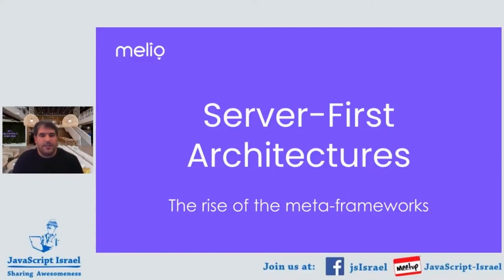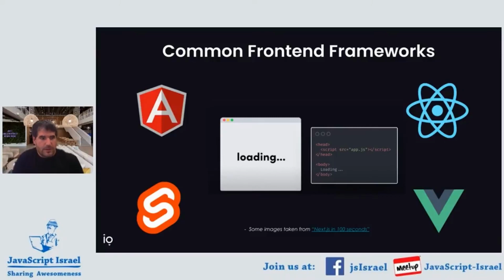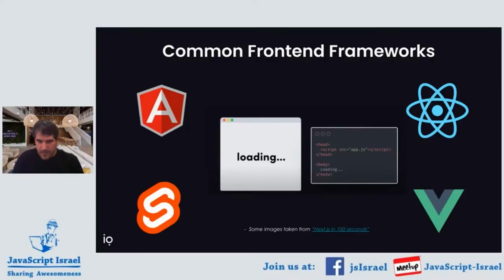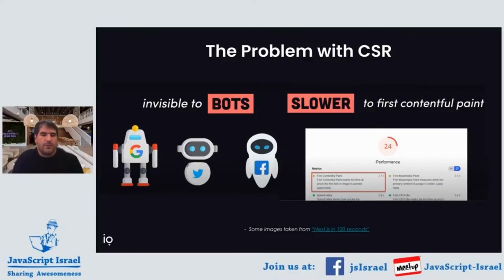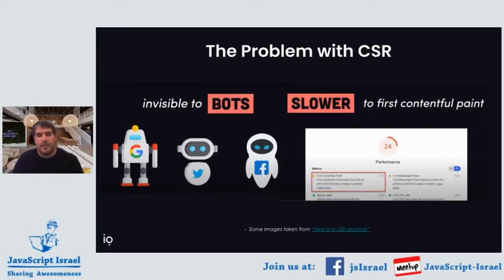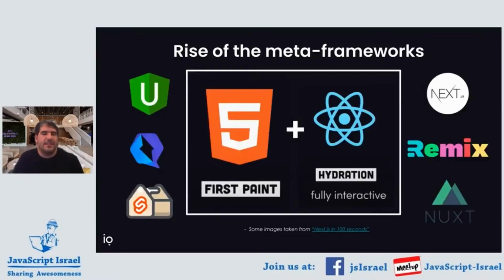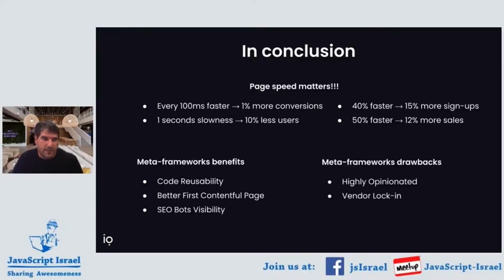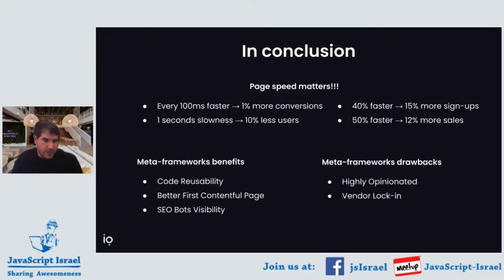Server-First Architectures - Sponsored Talk (English)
On 02/05/2022, Itamar Burshtein gave a lecture about Meta Frameworks during a JavaScript Israel Meetup.